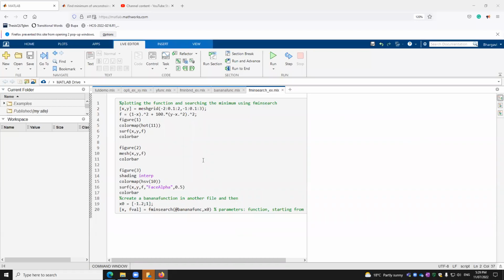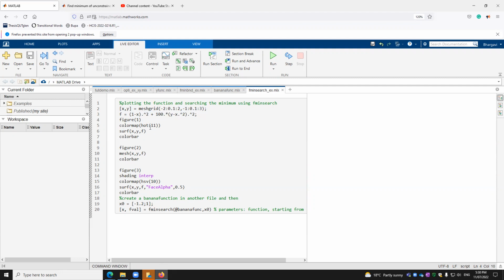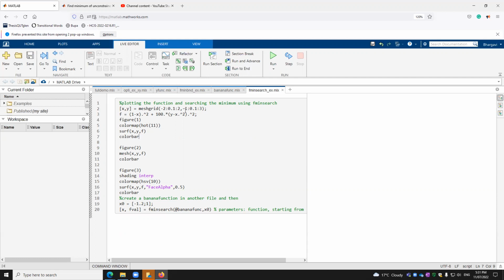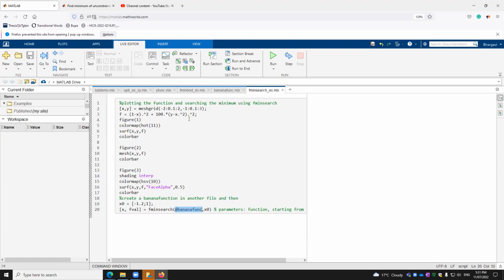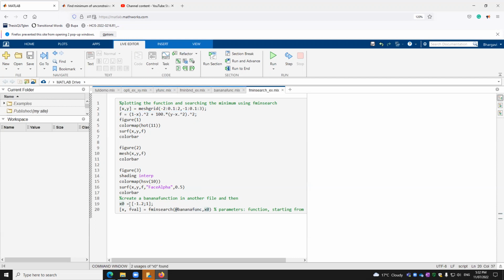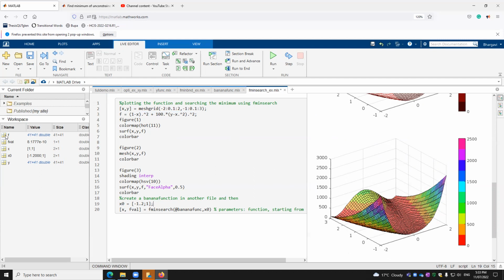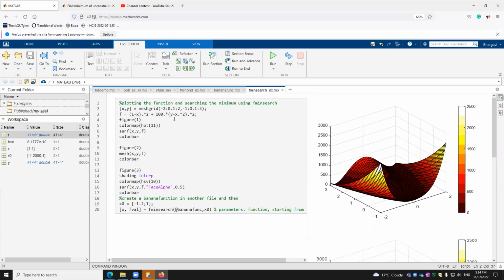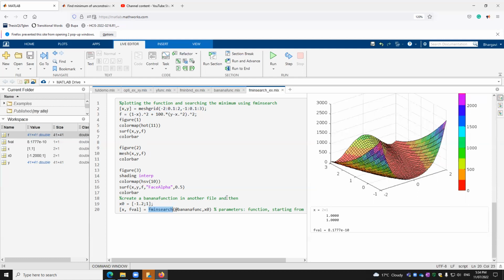How to plot 3D graph of any equation and find minimum values in Matlab? Fminsearch.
In this video, we have demonstrated how to plot an equation on a graph with various options of visualization. Further, we find the minimum of multiple unknowns of the equation and the function value. Thus, this video helps us create a Matlab code to plot the equation on a 3D graph and find its minimum.